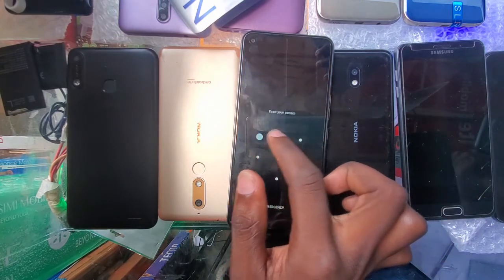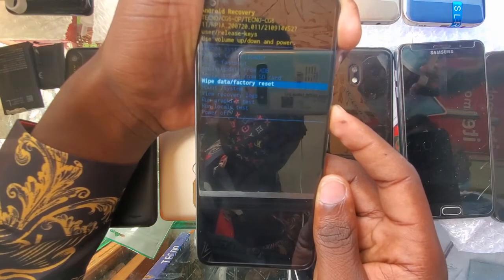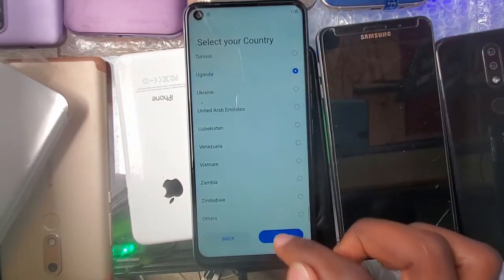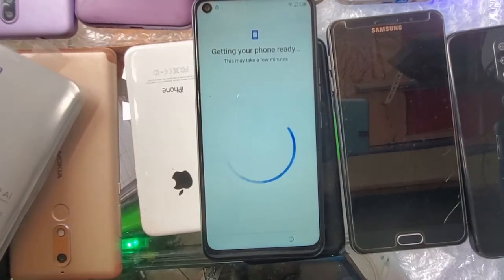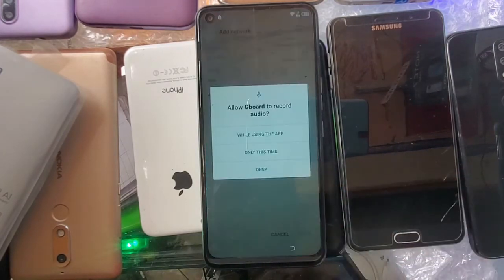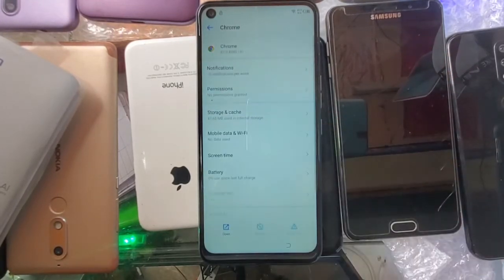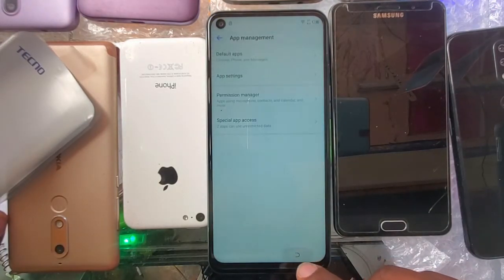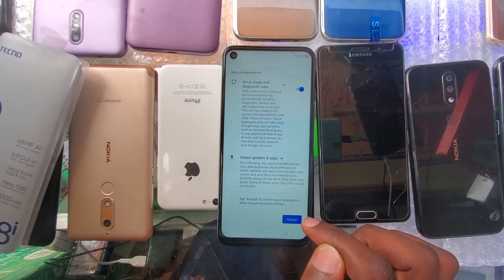Tecno Camon 18 | 18i Remove Pasward /FRP Bypass , Remove Google account lock with out PC/Computer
tecno Camon 18 and 18i for bypass plus removing Pasward with out pc/Computer  or sim card

frp/firmwarebd

This video will teach you to activate your phone if it gets an frp lock or accidentally hardrest your phone
the video will teach you how to do it yourself